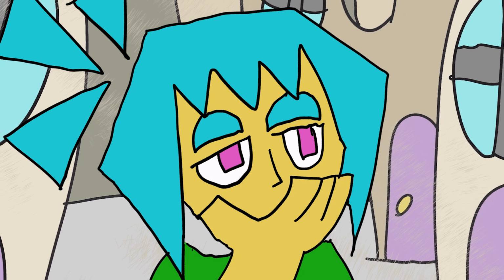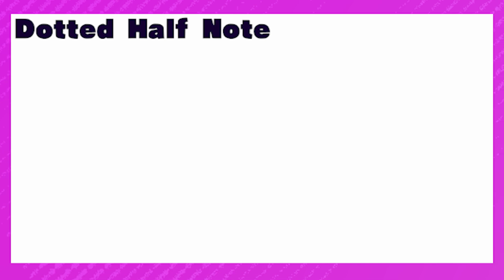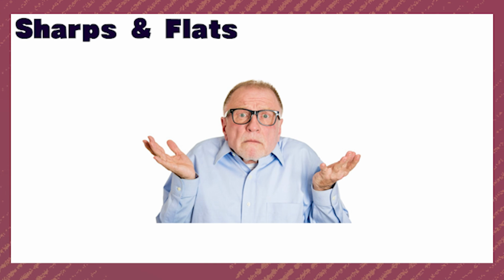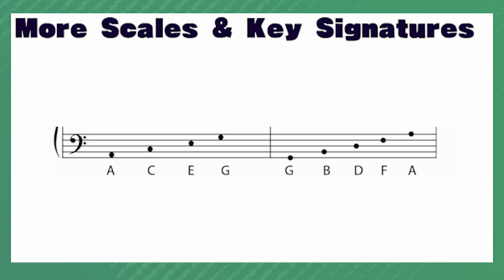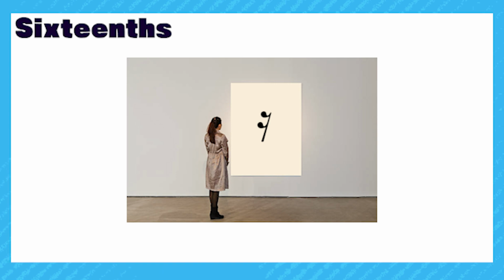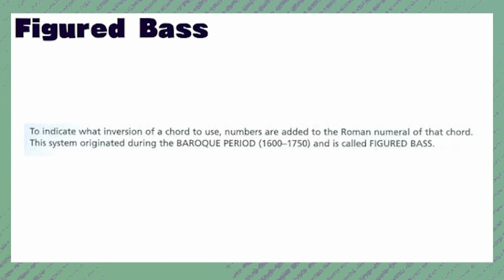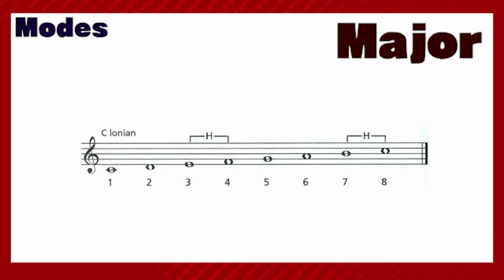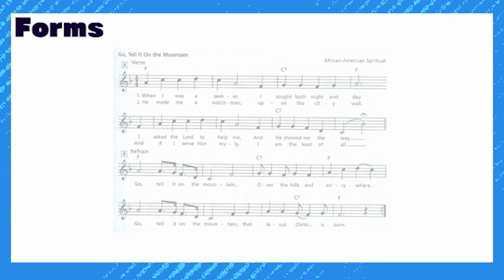The Essentials of Music Theory, Essentially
Episode 8
This was probably the biggest video I've ever made (so far).
But- I genuinely really enjoyed learning this book!

What a freaking adventure it was to make this too, my goodness.
I can't wait to do one of these again, but what topic do you think?
It doesn't just have to be restricted to music.

Chapters:
Introduction 0:00
Unit 1: 0:35
Unit 2: 2:08
Unit 3: 4:06
Unit 4 5:42
Unit 5: 7:27
Unit 6: 9:52
Unit 7: 11:11
Unit 8: 14:18
Unit 9: 17:14
Unit 10: 19:35
Unit 11: 20:54
Unit 12: 22:22
Unit 13: 24:22
Unit 14: 26:24
Unit 15: 29:01
Unit 16: 31:10
Unit 17: 33:13
Unit 18: 34:22
END: 35:58

Menu 2 - Yu-Gi-Oh! 5D's World Championship 2011
Human Community - Steins Gate
Demo - Konductra
Confidential Data - Grisaia Phantom Trigger
Select - Dodonpachi DAI-OU-JOU & ESPGALUDA -Perfect remix-
Kichijoji 199X - Persona 5: Royal
Walking on Sleeping - Steins Gate
Activity Log - 3DS Software Library
Menu 2 - Super Smash Bros. Brawl
Powdered Peaks Battle - Miitopia
One Winged Angel - Final Fantasy VII
Extra Main Menu - Ketsui: Kizuna Jigoku Tachi
Snow Sisters - Under Night: In-Birth
Stage Builder - Super Smash Bros. Brawl
Graze the Roof - Plants Vs. Zombies
(LEUCINE) - 13 Sentinels: Aegis Rim
Main Menu - Sonic Riders: Zero Gravity
The Almighty - Persona 4
Trebhum Shrine - The Eternal Cylinder
Rainbow Road - Mario Kart Wii